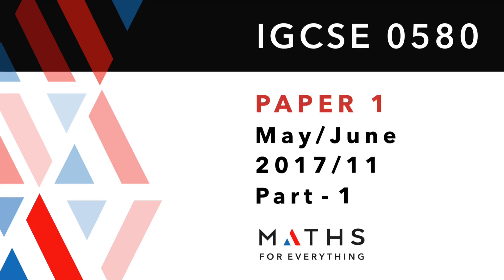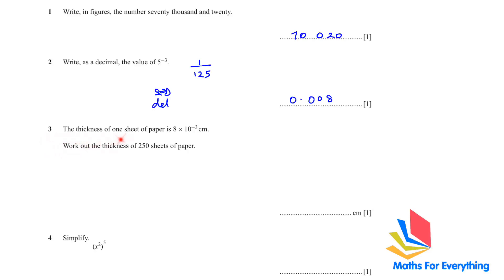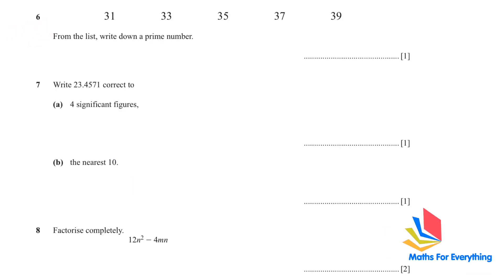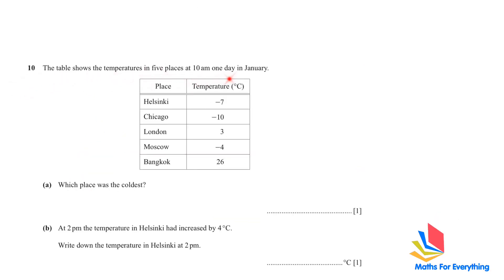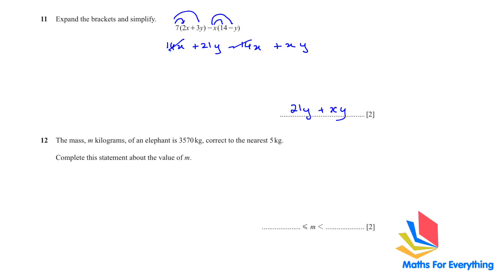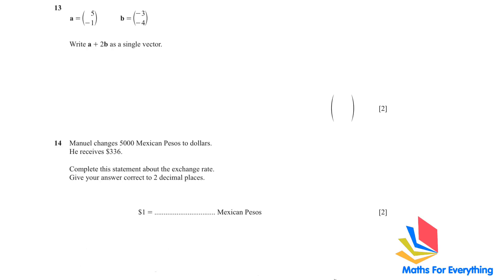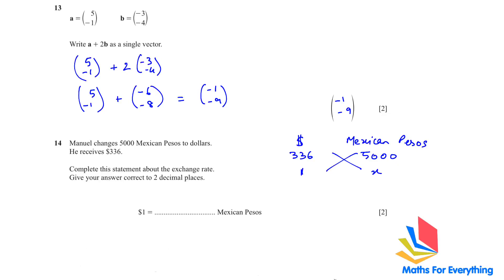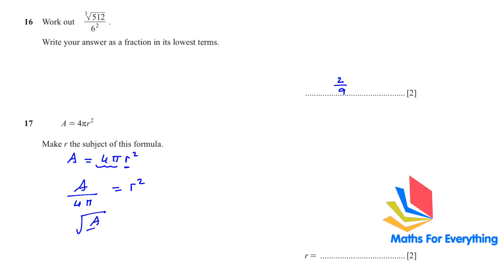IGCSE MATHS PAPER 1 0580 MAY/JUNE/11/2017. PART 1 MATHS FOR EVERYTHING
IGCSE 0580 Maths Past Paper 1 May/June paper 11/ 2017, M/J/11/2017, from question 1 - 17, solved completely. I give you guidelines which will help you to get good grades. I also explain the topics while solving the questions. You can practice them for paper 2 as well and also for GCSE. The best way to do IGCSE revision is to solve past papers.